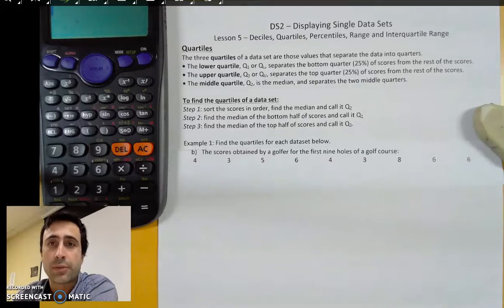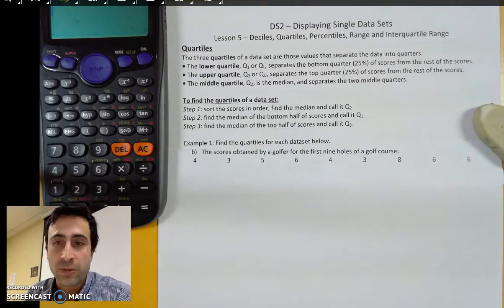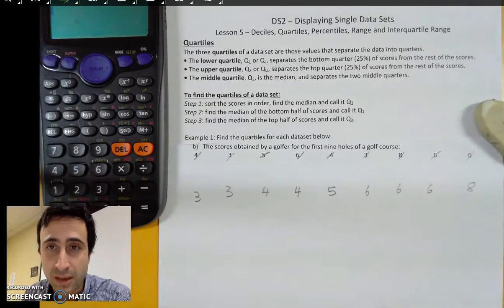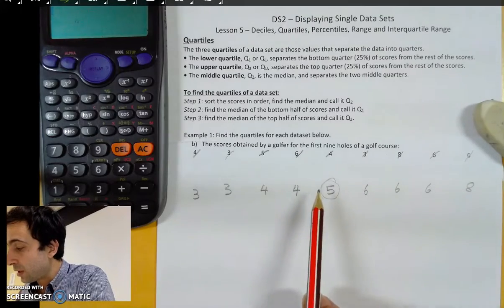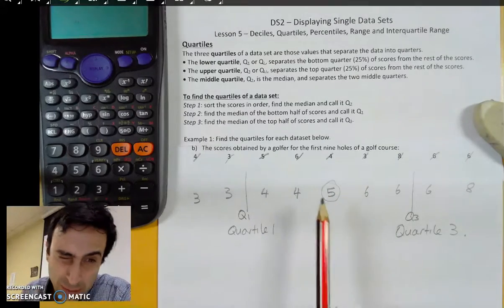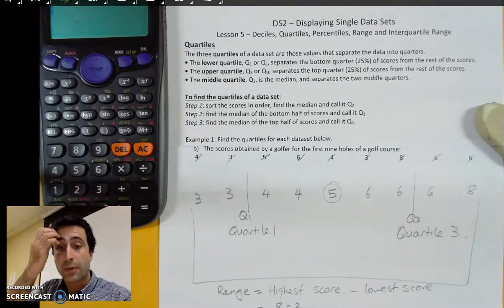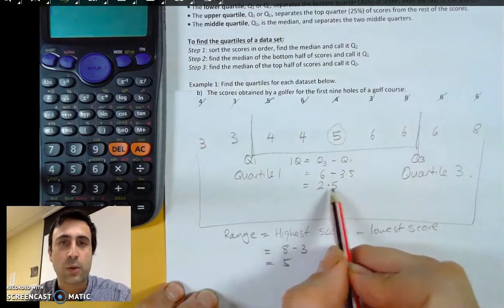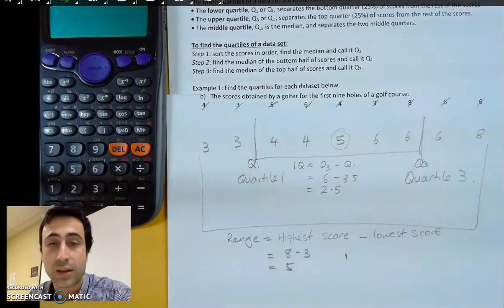Preliminary General Mathematics DS2 quartiles and interquartile range